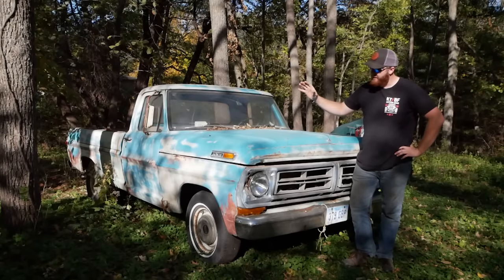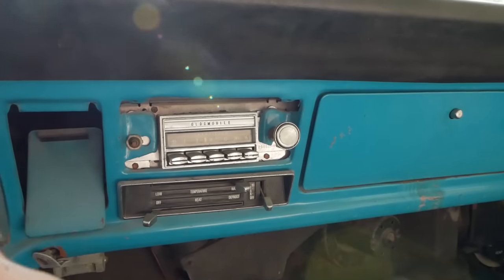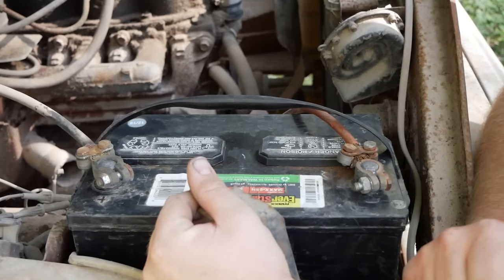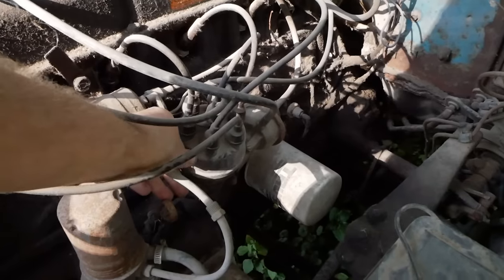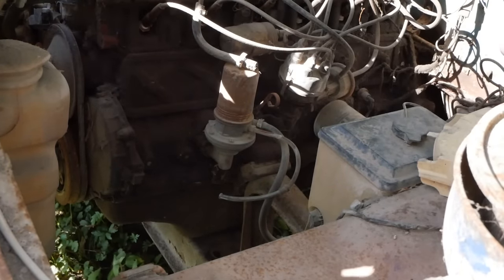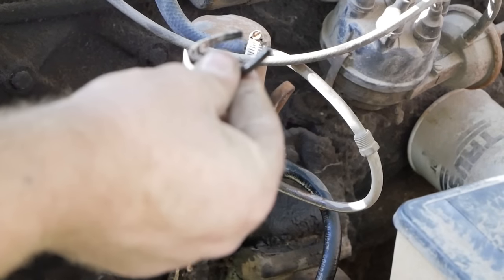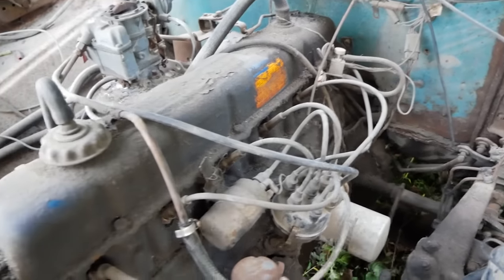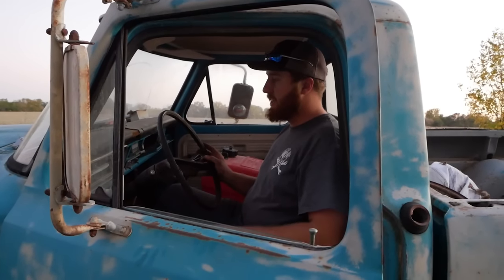RUSTY $500 F100 - Will it Run and Drive?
Today we bring an abandoned F100  back to life!